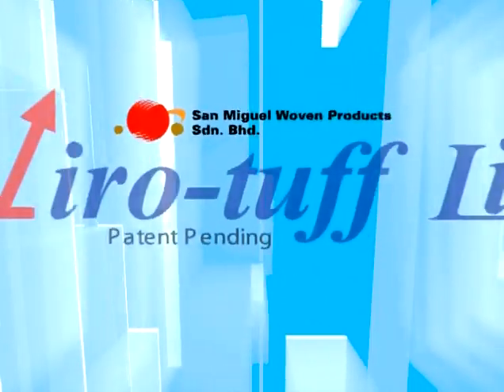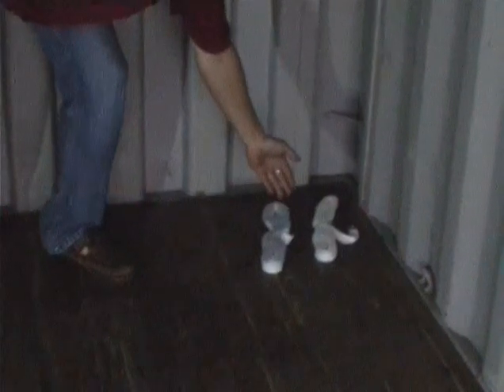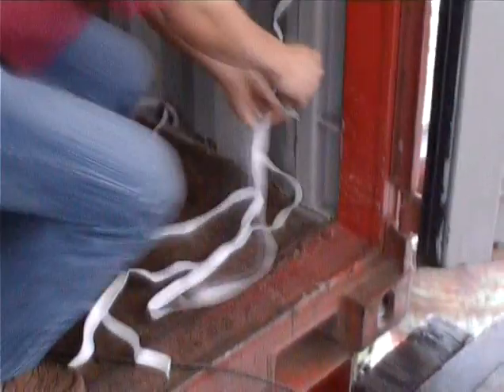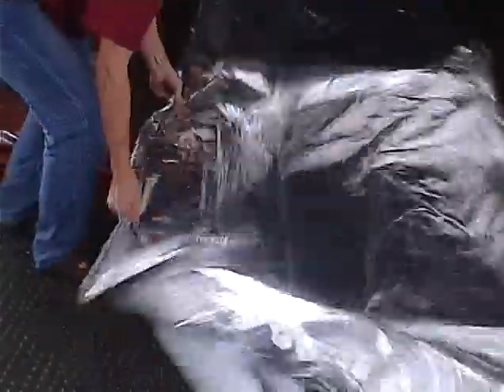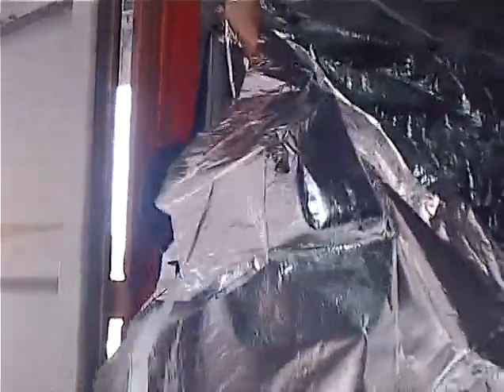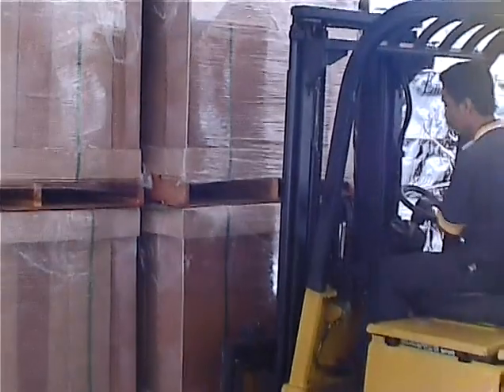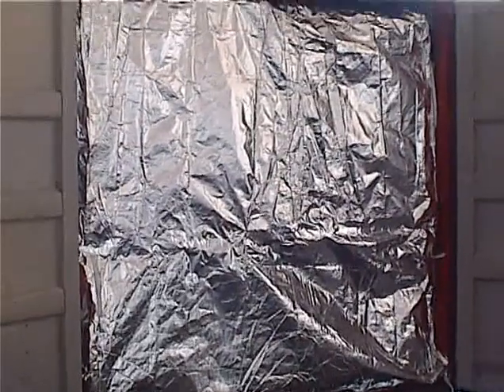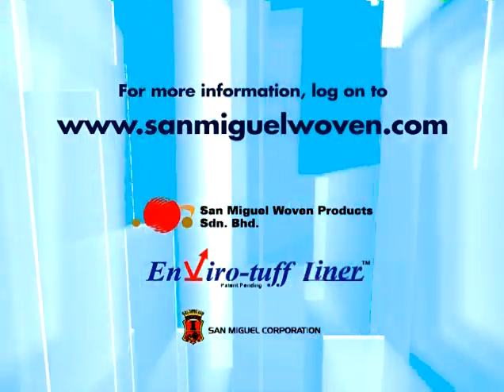Envirotuff Liner & NYK Logistics Americas Liner Installation for AB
Envirotuff liner Installation example 40' ocean Container. From NYK Logistics test runs for installation in AB loads for Intermodal